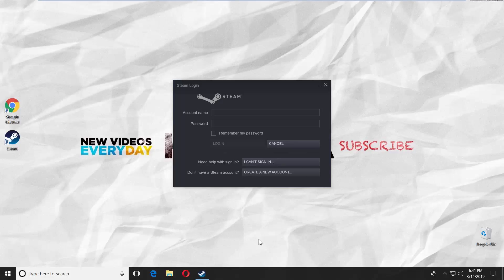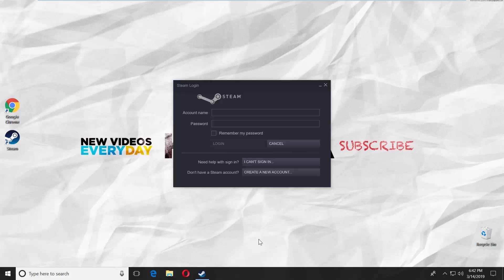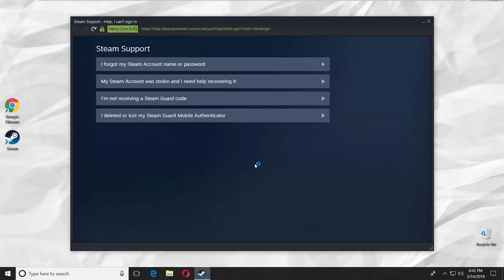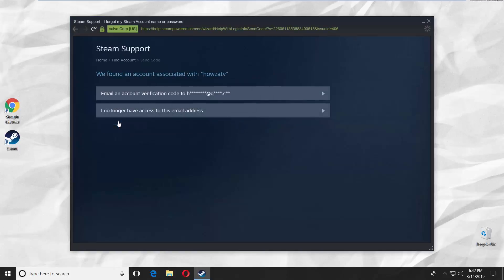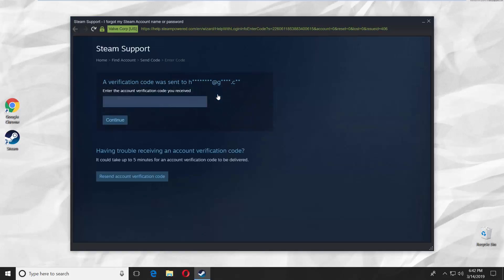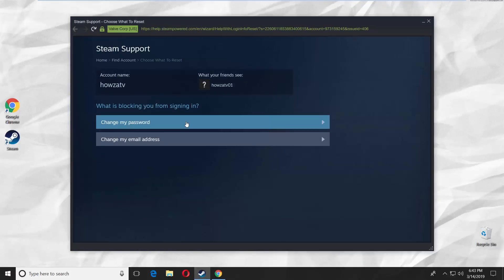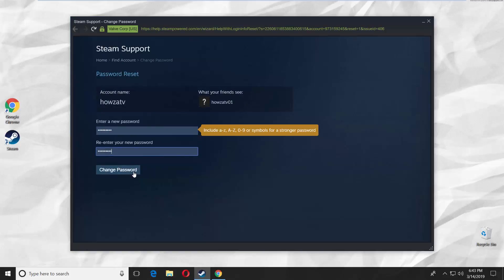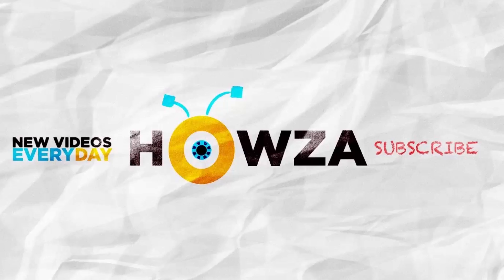What to Do if You Forgot Steam Password | How to Recover Forgotten Steam Password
In today's tutorial, we will teach you what to do if you forgot steam password.
Launch Steam App. Click on ‘I can’t sign in’. Select ‘I forgot my Steam Account name or password’ from the list.
Enter your username and click ‘search’.  Select ‘Email an account verification code’. Open your email and find a letter from Steam. Copy and paste the verification code. Click ‘Continue’.
Select ‘Change my password’ from the list. Enter and re-enter the new password. Click on ‘Change password’.
You can sign in to Steam with your new password now.